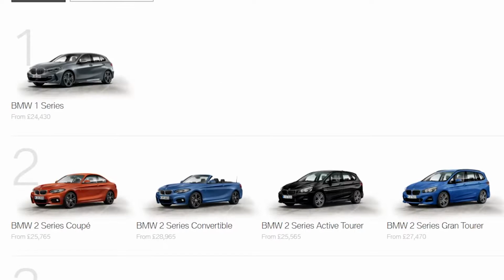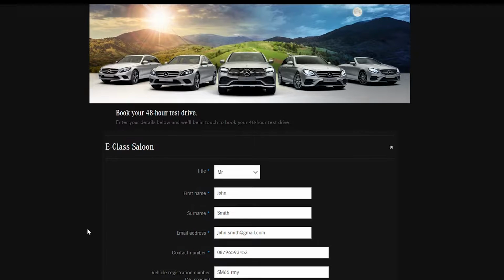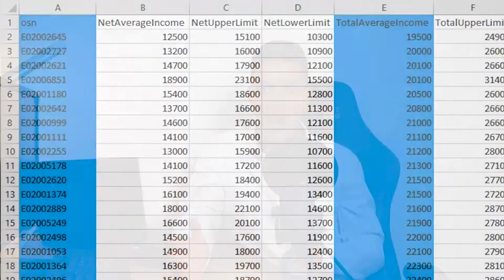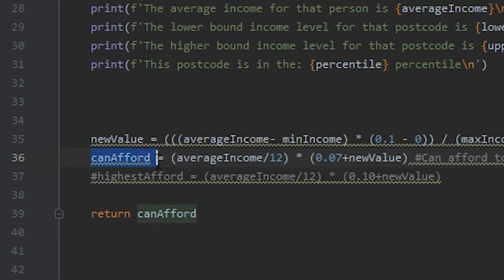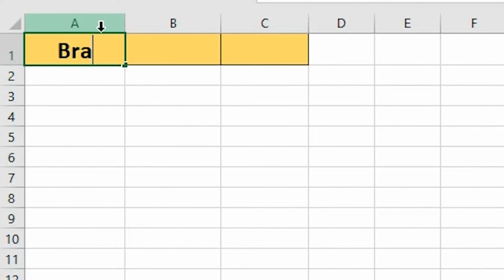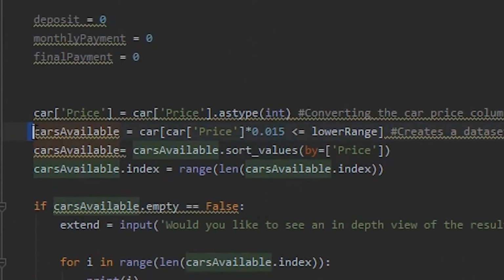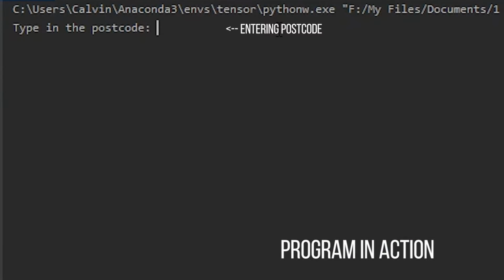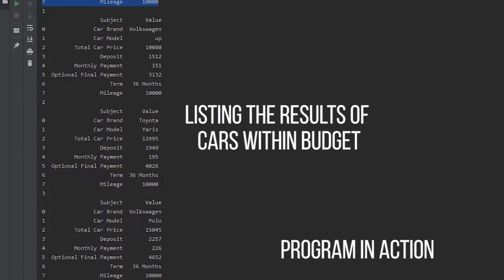Algorithm Predicts What Car A Customer Will Buy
I have created a program that tells a dealership what cars a customer is likely to buy based just on their postcode. The program worked by getting the estimated income for the postcode and showing suitable car suggestions.